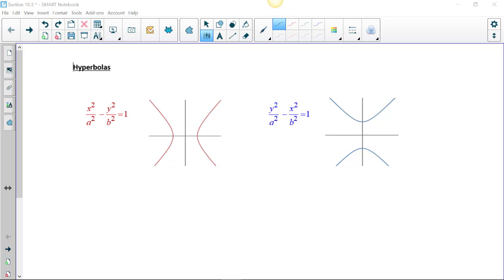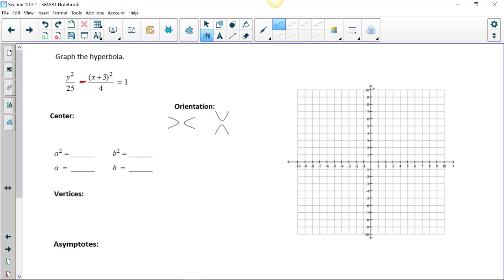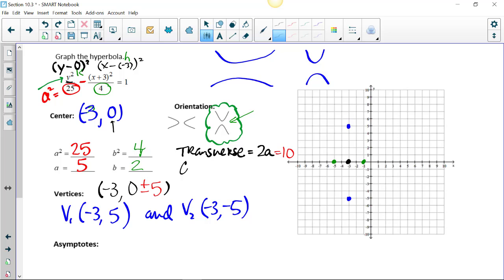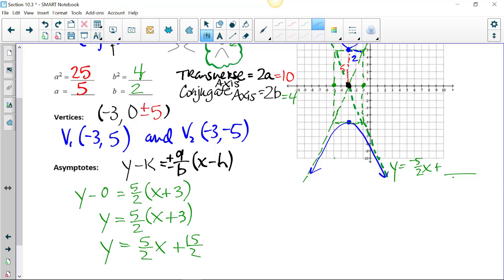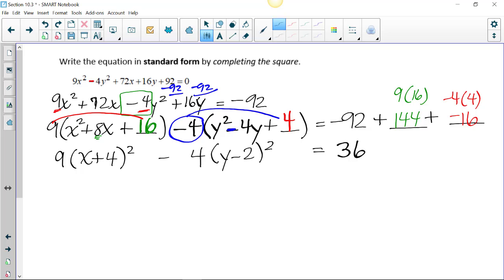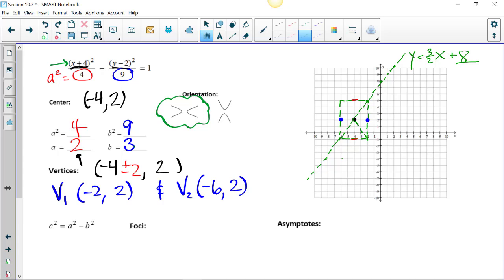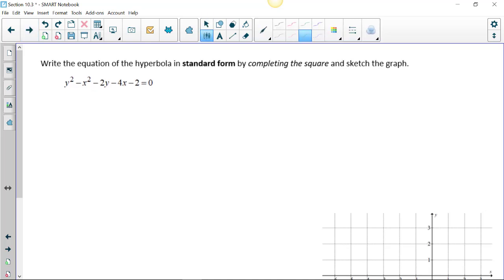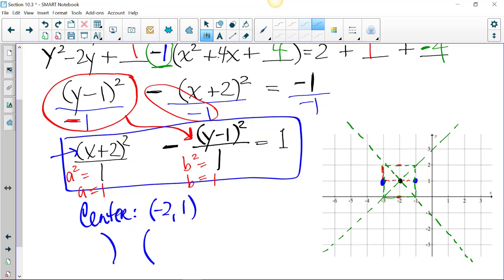10 3 Hyperbolas